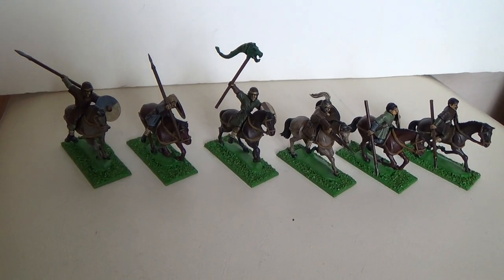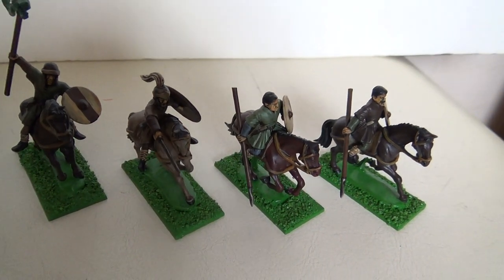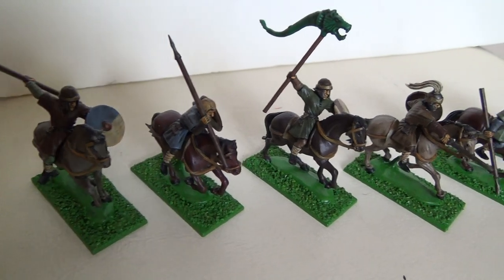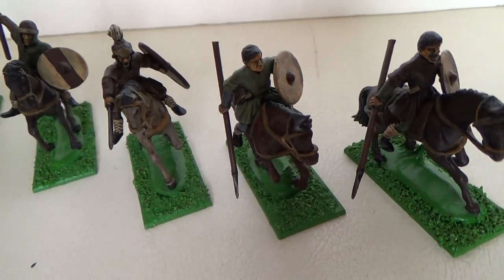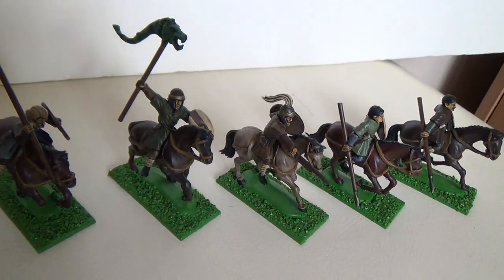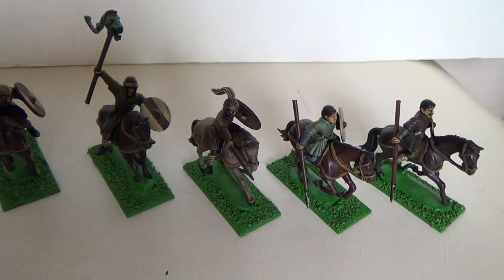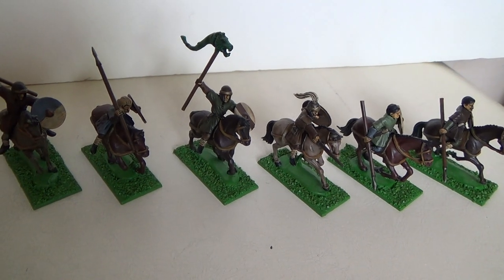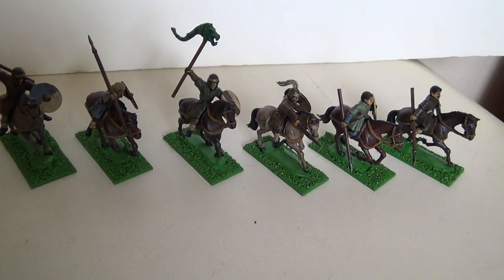Gripping Beast dark age cavalry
The first 6 of the unit, as I needed them for the Dux campaign, have been painted up.  Now these models are not the greatest to be honest (some of the horses), but in their defence DO paint up nicely and improve on themselves that way.